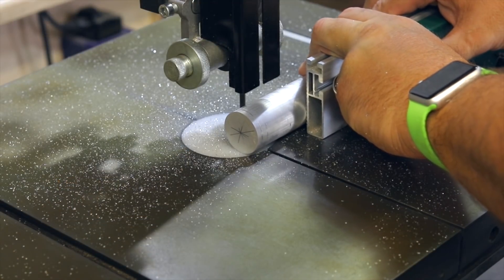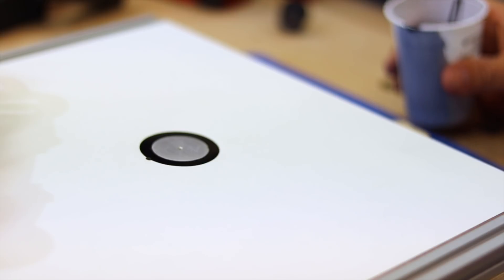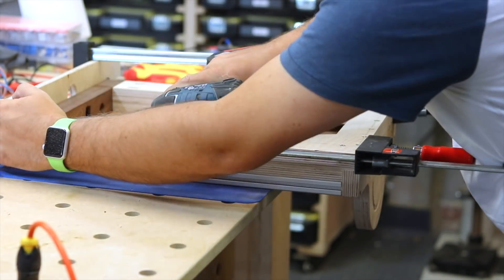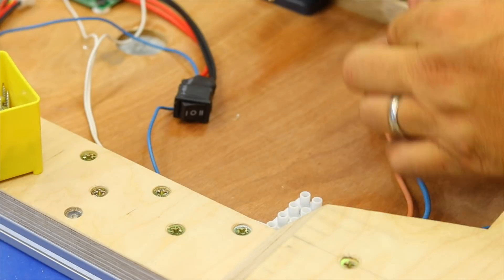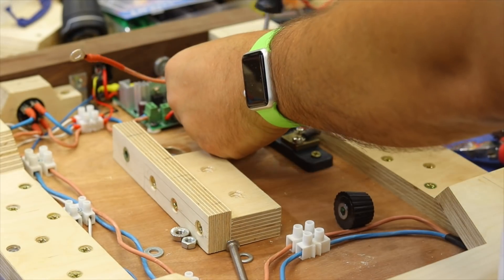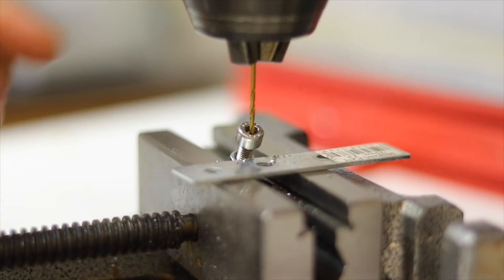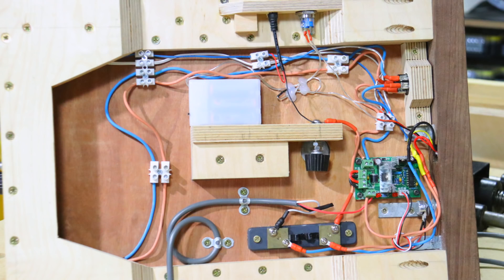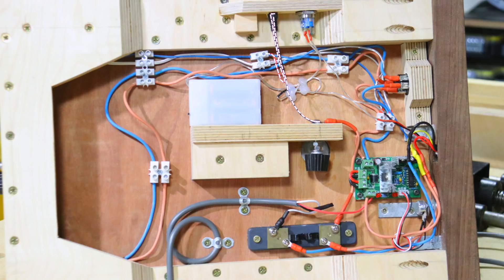How I Made my Ultimate Hotwire Foam Cutter - Part 2 of 2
A hot wire foam cutter / styro slicer is a great addition to the workshop, useful for prototyping, mold making for concrete and modeling with foam.

I have created a feature rich and versatile hot wire foam cutter with a bunch of jigs to assist in creating exceptionally accurate hot wire cutting.

This hot wire foam cutter includes; an inbuilt LED light, adjustable angle arm, Volt and AMP meter display with adjustable volts up to 15 volts allowing the temperature to be precisely controlled. additional port for hand held accessories, circle and cone cutting jig, 45 and 90 degree with set stops jig, the never seen before quick change straight edge jig, thin rip fence jig, and fence, quick release tensioner, quick wire clamp release, micro adjuster for setting up the nichrome wire to 90 degrees accurately, foot pedal operated. and a bunch of other neat functional and design features.

The foam cutter / styro slicer has a high level of precision and with the innovative straight edge jig you can get very precise straight cuts even in odd shaped scraps of foam.

Building your own hot wire foam cutter / styro slicer is relatively easy , this is part 2 of a 2 part build video with a good overview of the steps to build the hotwire cutter.

I look forward to your comments , feedback and questions about my hotwire cutter.

SUPPLIES I USED:
Foot pedal
Volt/Amp meter
Battery pack power switch (not the latching switch)
Latching switch - no longer stocked